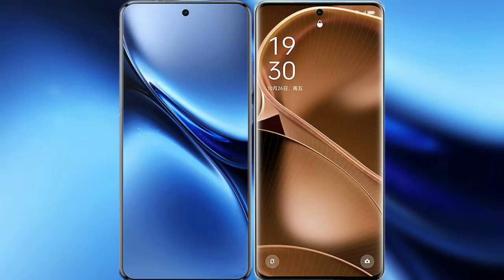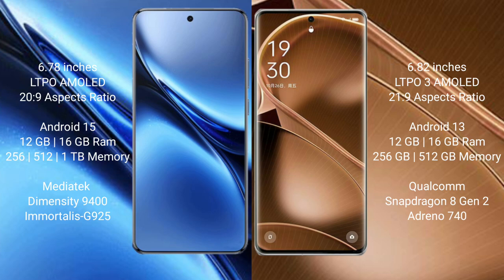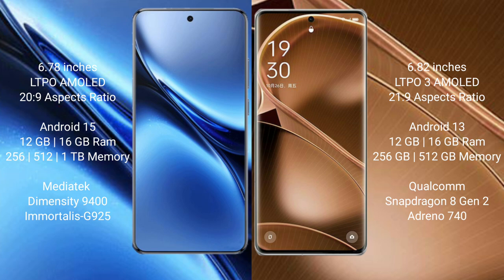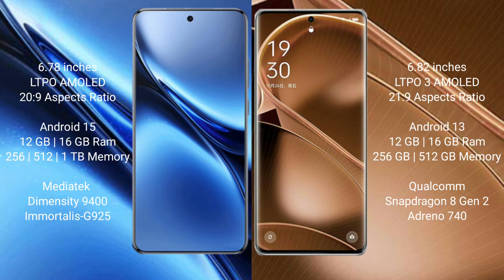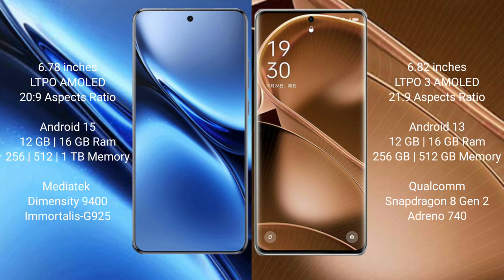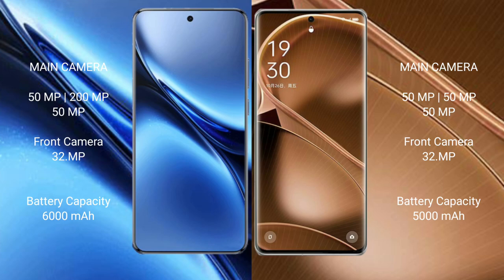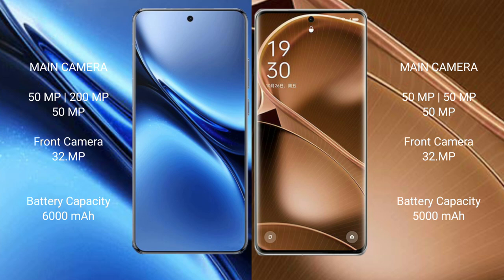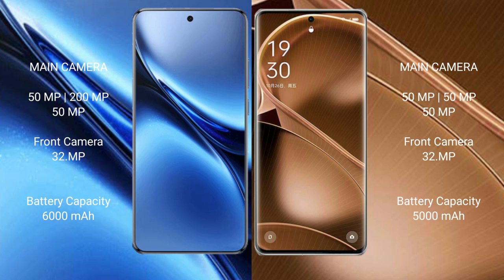Vivo X200 Pro vs Oppo Find X6 Pro Review